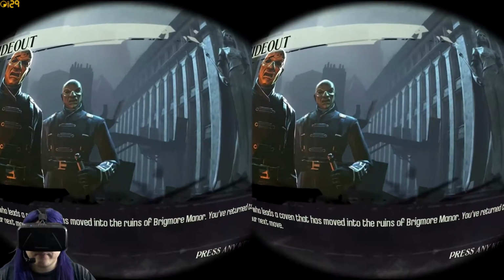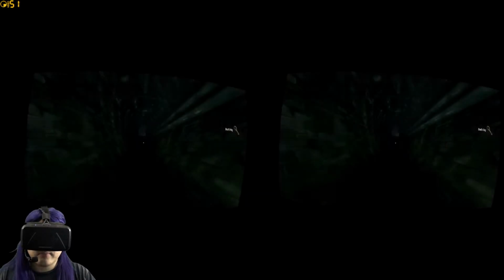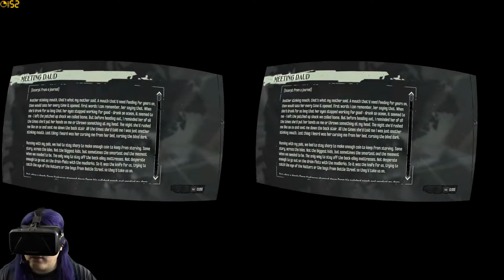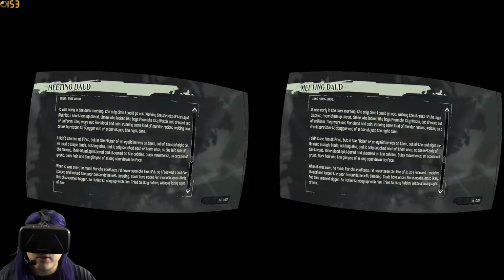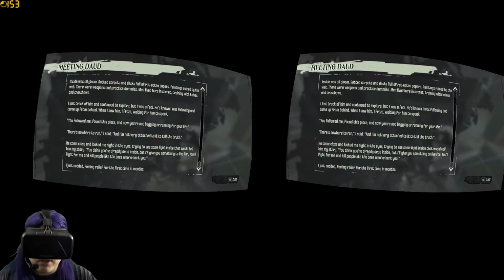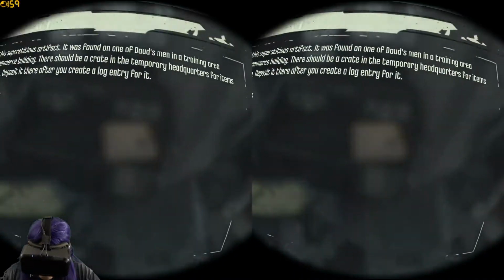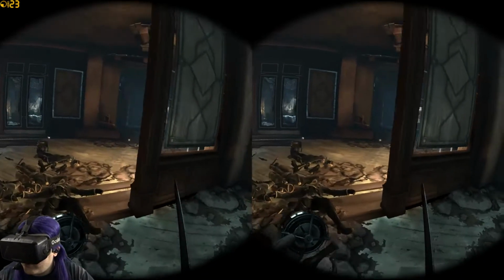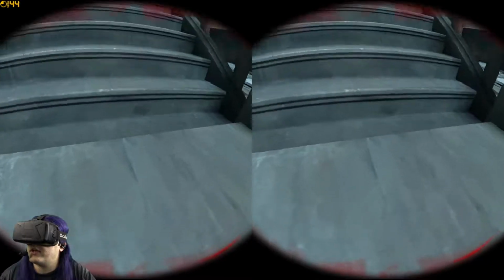Oculus Rift DK2 - Dishonored: Knife of Dunwall -11- Billie's Background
We start The Surge, the final mission of Knife of Dunwall, in vorpX on DK2. Our base has been invaded and we've got to take it back! We also learn the tragic story of Billie Lurk, our second-in-command.